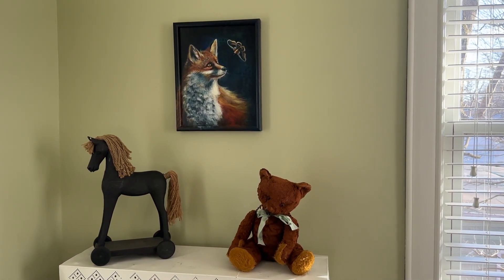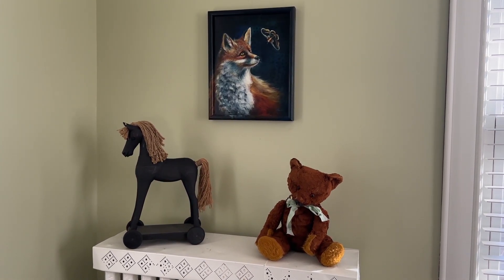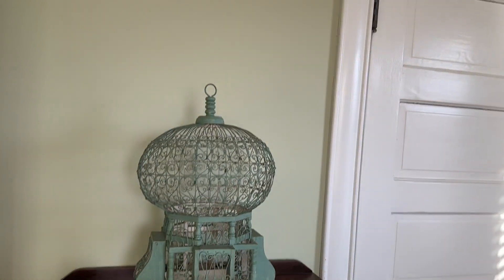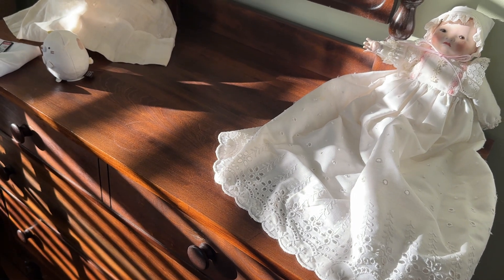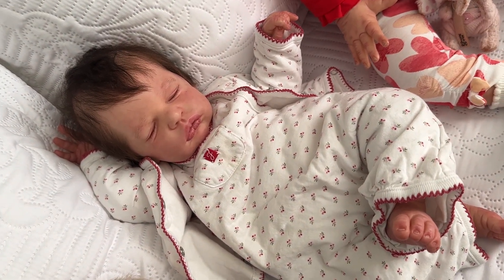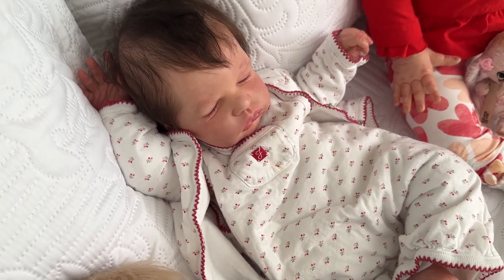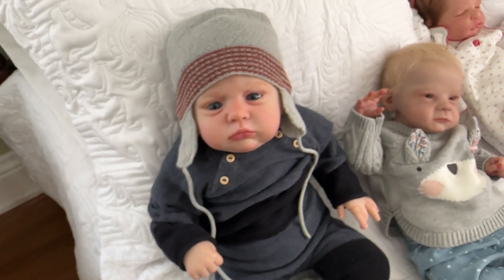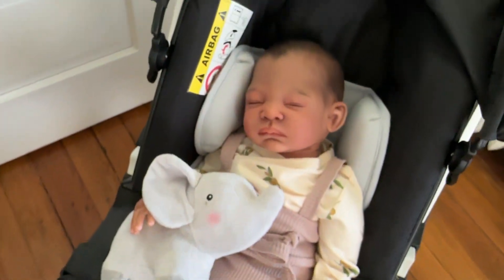Updated current collection at Raendom Reborns! Reborn and silicone collection February 2023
Dallas by Dawn McLeod, reborned by Anna Danelska

Cameron by Laura Tuzio Ross, reborned by Clare Campbell

Sally by Bonnie Brown, reborned by Marina Matsko

Anastasia by Olga Auer, reborned by Elena Lili

Tayra by Gudrun Legler, reborned by Elena Lili

Maui by Jorja Pigott, reborned by Dazzling Reborns by Amy

Laura by Bonnie Brown, reborned by Riley B Reborns

Brie full body silicone by Jorja Pigott, sculpted, poured, painted by Jorja Pigott, rooted by Lazara Brito

Ruby Awake cuddle baby, reborned by Emily Elliott at ebornsreborns

Tegan by Laura Lee Eagles, reborned by Hollie Cook at Moon River Reborns